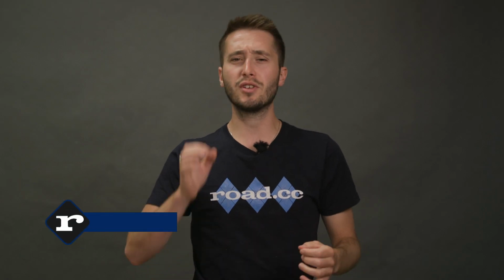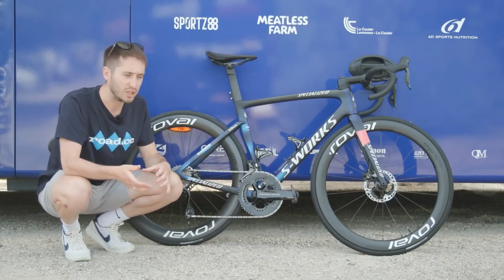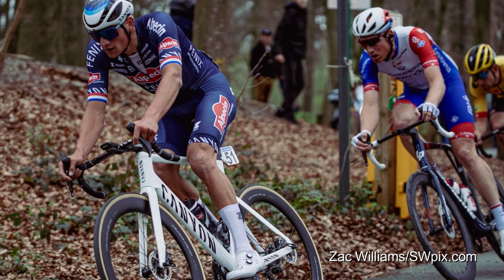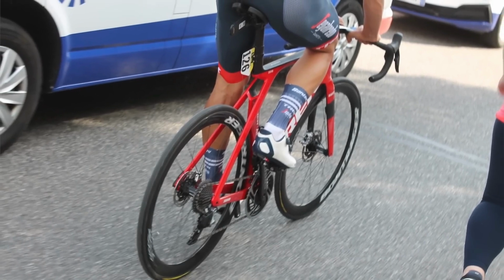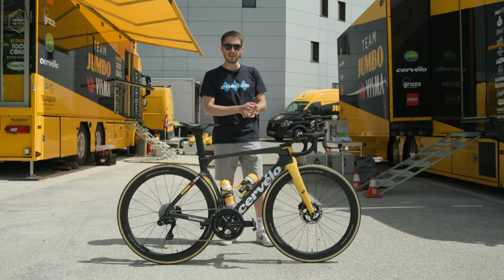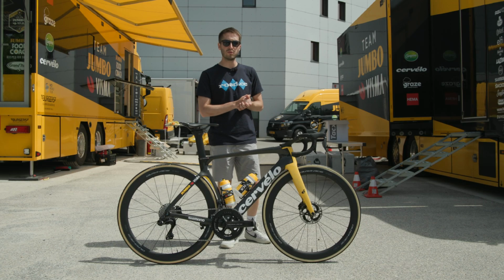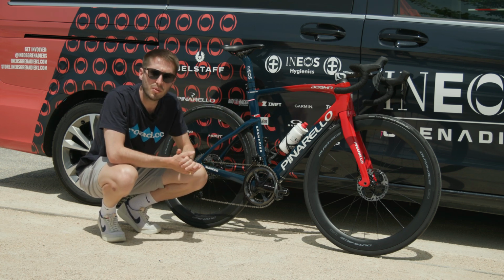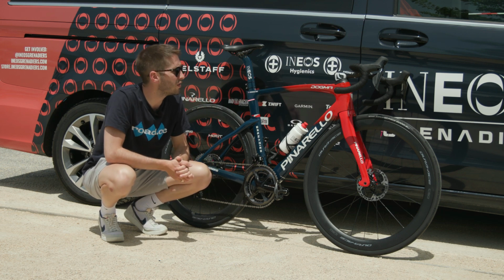The hottest aero bikes of the Tour de France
Want to ride fast? The latest generation of aero road bikes are the slipperiest yet. Here are five of our favourites from the 2022 Tour de France

0:00 Introduction
0:39 Specialized Tarmac SL7
1:58 Canyon Aeroad
3:17 Trek Madone
4:30 Cervelo S5
6:50 Pinarello Dogma F